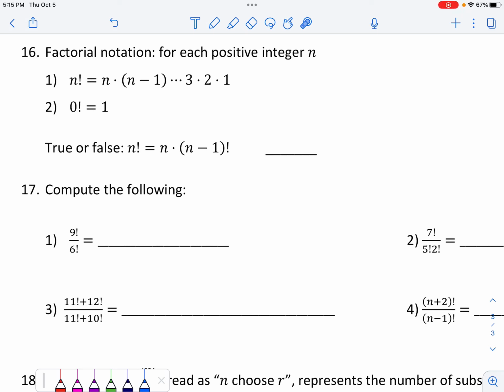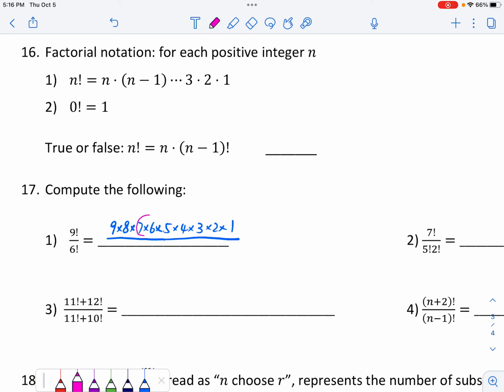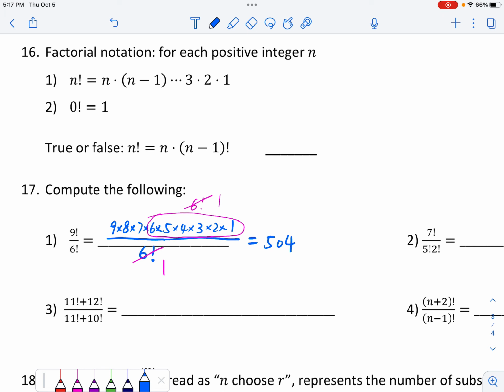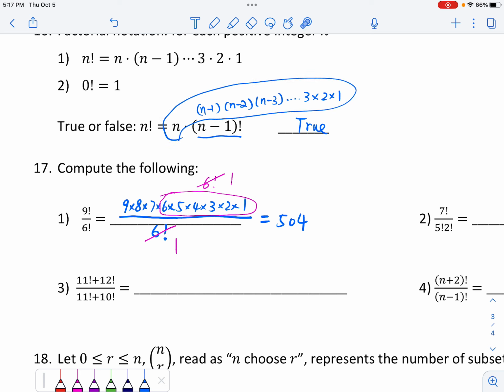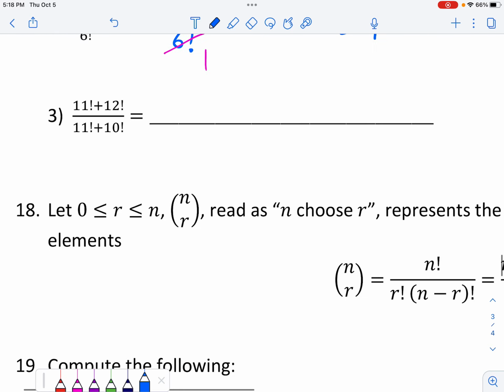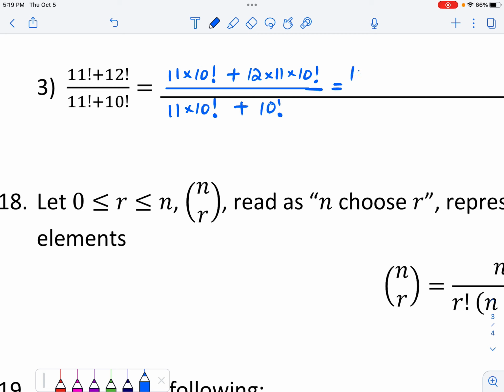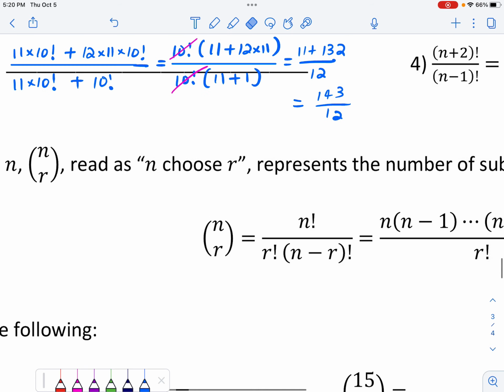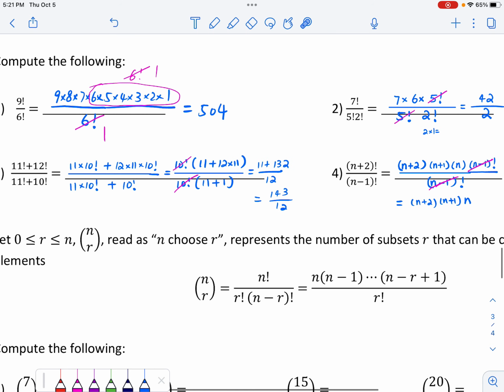5.1 Part V Factorial notation